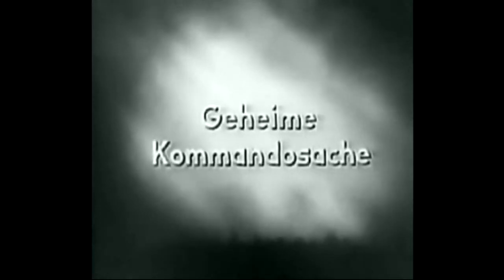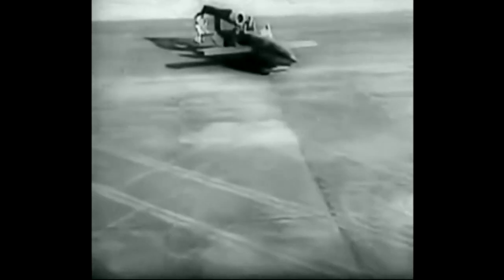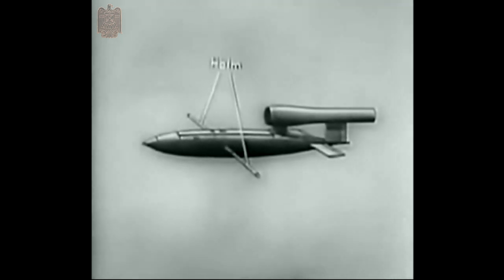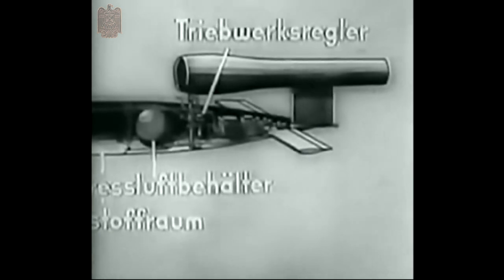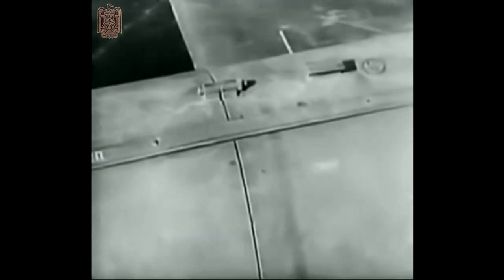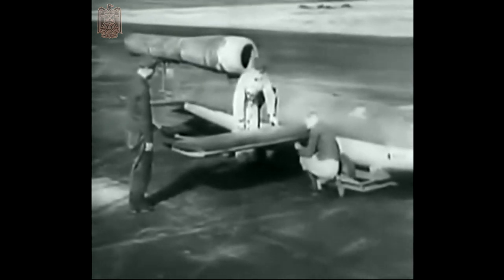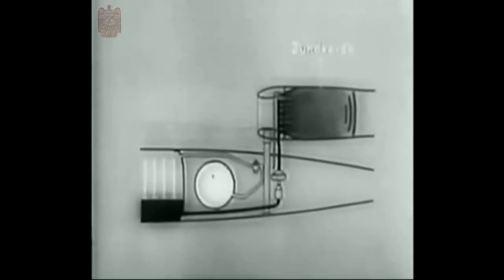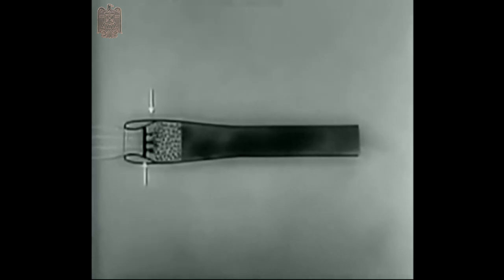V-1 testing at Karlshagen weapons development facility 1943 & Training for the V-1 ground crew, Pt 1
Episode 141

That outstanding 1943 footage shows testing of the FZG 76 which is now more commonly now known as the V-1, by the German Luftwaffe at the Karlshagen weapons development facility. Here, in part 1 of a series I’ll show the first reel of a training film produced for the ground crew responsible for the this weapon.

The weapons original FZG 76 designation, or Flakzielgerät 76, actually implied that it would be used as an anti-aircraft weapon and was meant to keep the program secret as long as possible. In reality it became the world’s first cruise missile and represented a major technological leap forwards. We’re only just getting started here.

The FZ 76 is a flying bomb that is camouflaged to look like a small airplane. It is launched from a special cannon and is powered by rocket engine and directed by automatic steering. It can fly long distances and dive bombs its target with a powerful explosive charge. It has a length of 8.3 meters, and a wingspan of 5.4 meters. The flying bomb is made up of the following sections: hull, wings, tail assembly, power unit and at its tip the “air Log”.

The wings can be easily removed. The wing supports are replaceable and can be easily changed. Simple connectors make full assembly possible within just  a few minutes. The body is made up of the nose cone tip, the nose cone, payload section, body and tail assembly.

There are various mechanisms in the body which serve to accomplish tasks necessary for the flying bomb to function correctly. In the tip of the nosecone is the “Air Log” and the electric impact sensor. Behind that is a compass in a wooden sphere. An electric firing pin is situated right in front of the explosive charge. In the body is a fuel tank that has a capacity of 680 liters. Behind that is a round pressure tank set at 160 psi. This has recently been upgraded to having two pressure tanks. To the front,  behind the rocket engine, is the engine control unit. Then comes the automatic pilot   unit for the pneumatic rudder and elevators, a battery for the radio, the radio and its antenna. The radio sends back the coordinates of the impact.

Here it is fully assembled. The body of flying bomb is made out of the highest quality steel. The tip the nosecone is made out of lighter metal in order to avoid effecting the compass’s accuracy. Here is the nosecone and Air Log mechanism. The Air Log’s function is to measure the distance flown. The payload is made of welded steel that is filled with high quality explosive charge. There are four couplings which connect the the payload to the body compartment which carries the fuel. Here is one of these couplings.

When launching, the 2.2 ton flying bomb is attached to a catapult with this slot. A special cart is used to move it into launching position. This is the antenna. After the hull has been assembled, the wings supports are attached and the wings slipped into place. The wings are standardized and can be switched between flying bombs. Based on the desired flight trajectory, the wings positioning is fine tuned during assembly. When transported to its takeoff position the adjusted settings are again checked to make sure that nothing has been bumped out of position. To hold them to the correct settings, screws are tightened. Due to the simplified construction, the assembly is completed in just a few minutes.

The aerodynamic shape of the flying bomb  allows it to achieve speeds of over 600 kmh.

The rockets are produced by the Argus-Motoren company. This is how the rockets work… The pressure tank allows air to force itself into the fuel tank and push fuel through the controller and into the rocket. Air from outside rushes in through the rocket ventilators and mixes with the fuel in the combustion chamber. Only initial ignition is facilitated by an electric spark plug. From then on the burning fuel keeps itself ignited.

The ignition causes a wave of high pressure to travel down the length of the rocket tube to the end where it then changes to a low pressure wave. The wave travels back up the length of the tube and causes the ventilators to open which allows air into the combustion chamber which mixes with the fuel making it ready to ignite. In the same way, the higher pressure waves cause the ventilators to close which allows less air to enter and mix with the fuel. To repeat, the low pressure waves cause the ventilators to open and the high pressure waves cause them to close. By adjusting the air intake and fuel supply the thrust can be controlled. The controlling of the high and low pressure waves is the secret of the rocket engine. This process can be best observed when watching the firing rocket in slow motion.